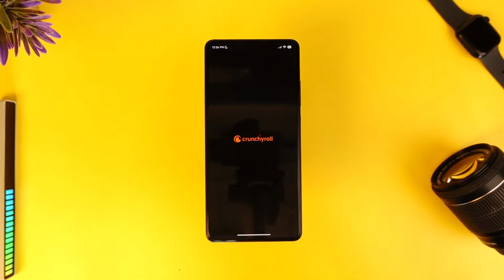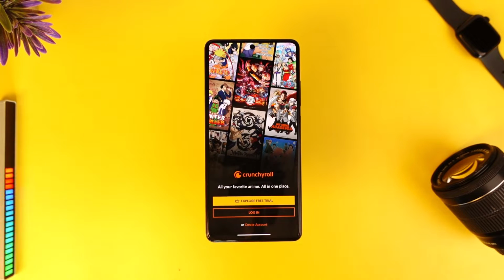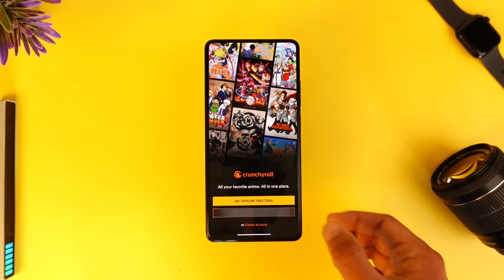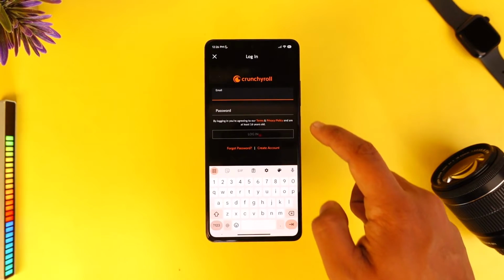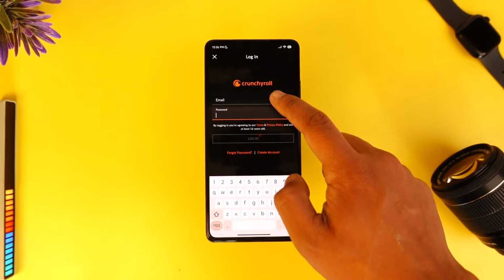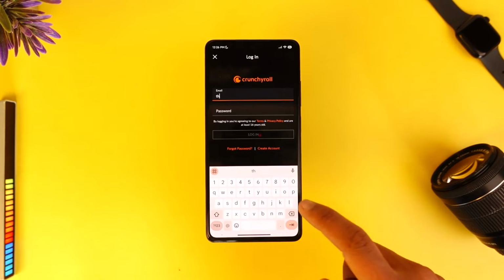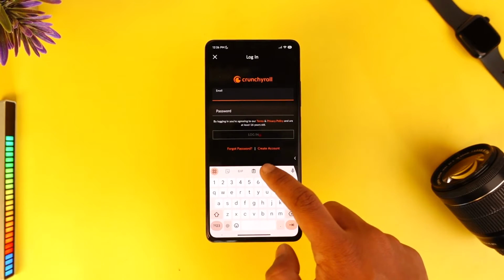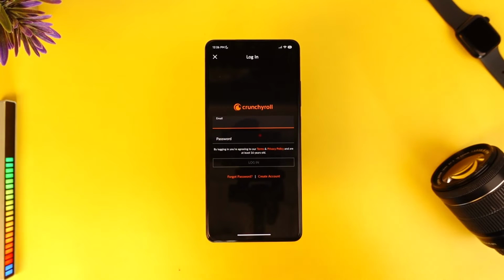Crunchyroll Login - Sign In Crunchyroll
In this tutorial video, I will quickly guide you on how you can login to Crunchyroll. So, make sure to watch this video till the end. We try to be responsive to as many questions as possible.

► Chapters:
0:00 Introduction
0:11 Crunchyroll Login
0:52 Conclusion